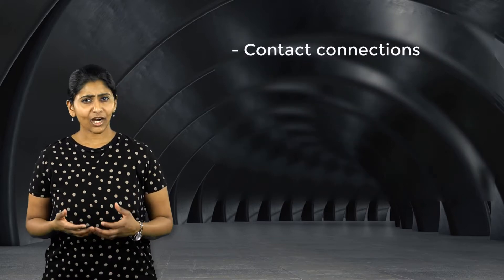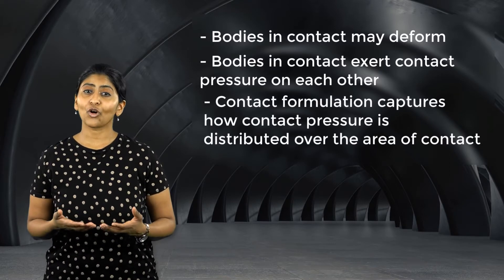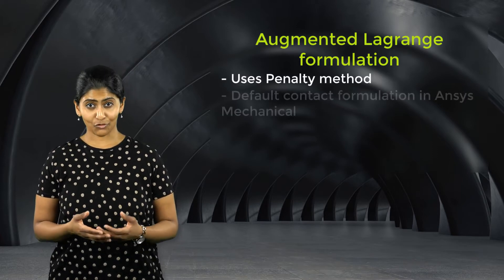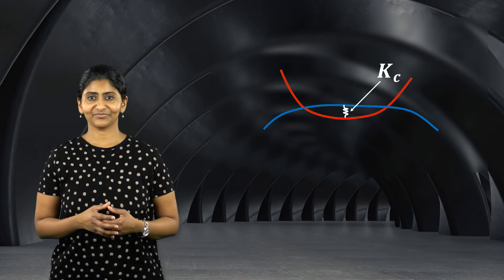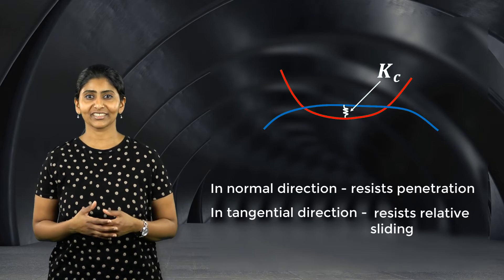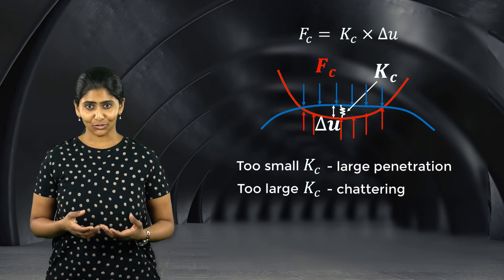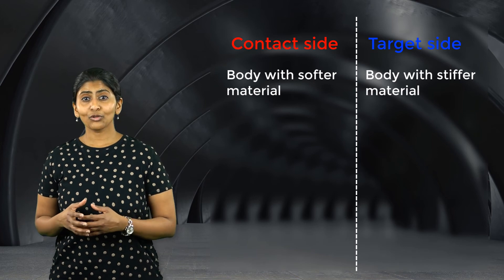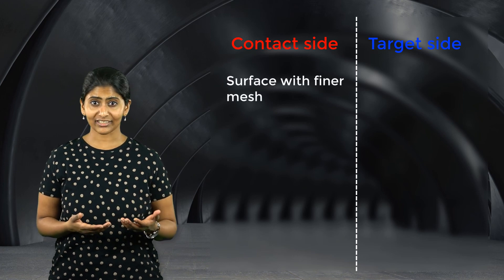Connecting Bolts Represented as Solid Elements Using Ansys Mechanical — Lesson 2, Part 1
This video lesson dives deeper into contact connections to help understand how they are implemented and what assumptions are made with each type of connection. The main objective is to capture how contact pressure is distributed over the contact area.